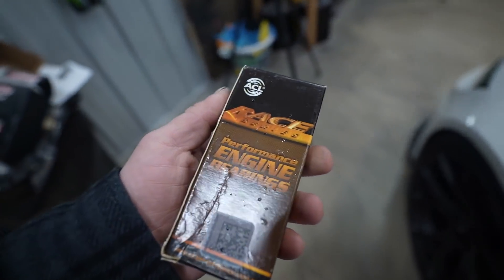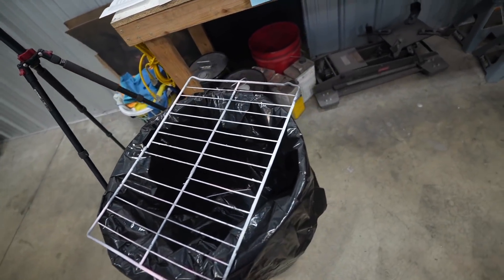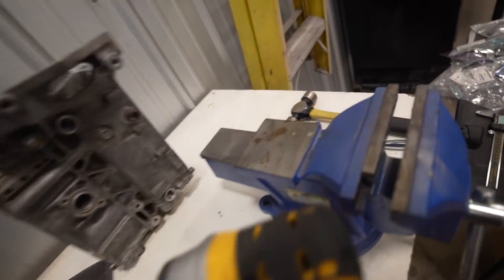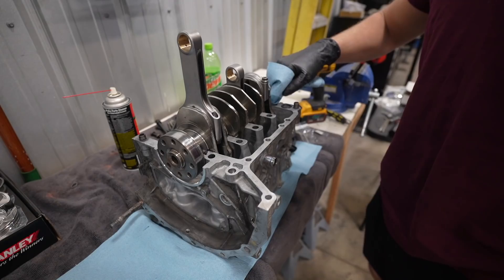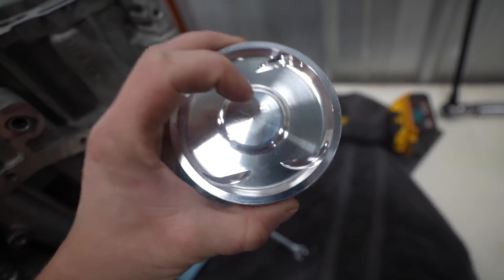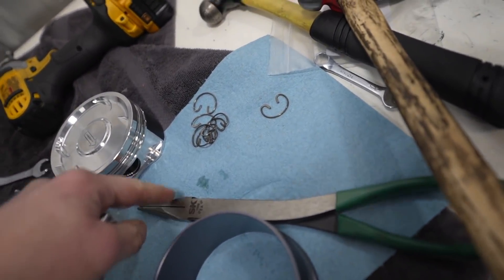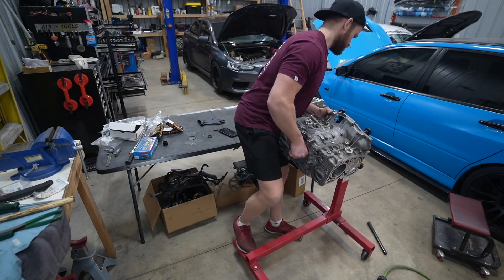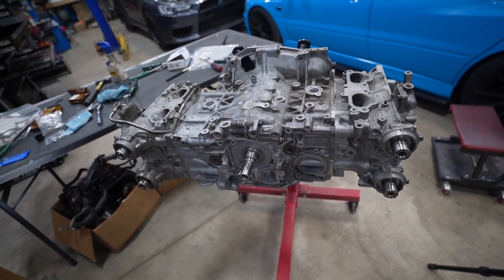How To Rebuild A Car Engine (EJ25)